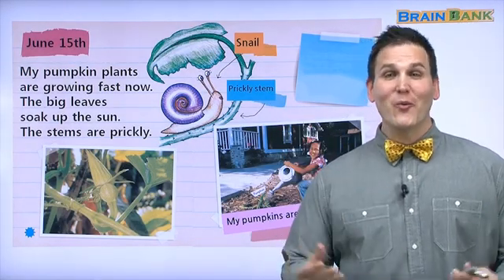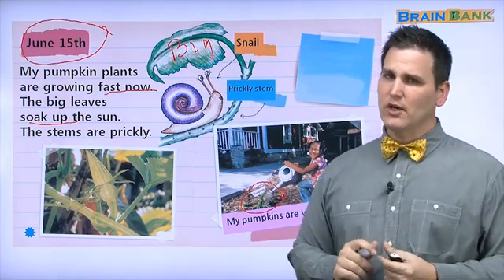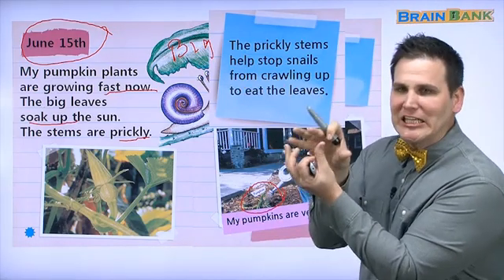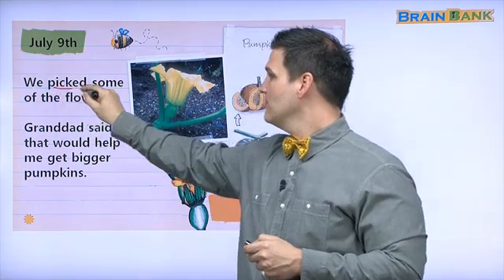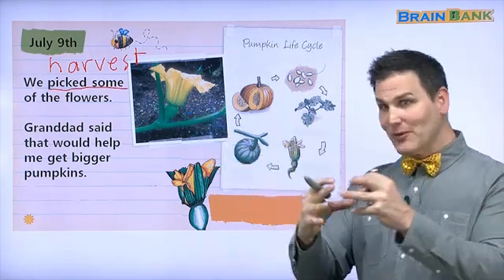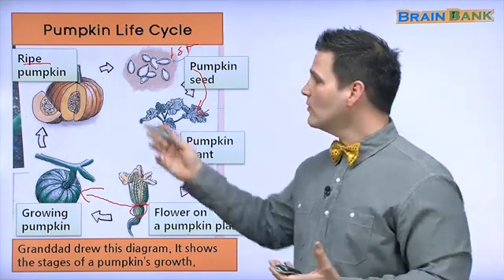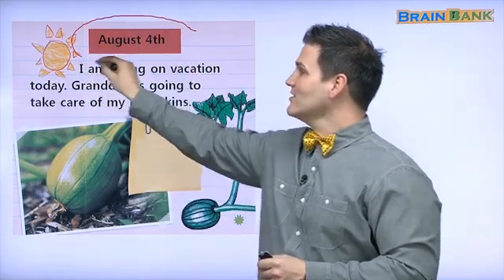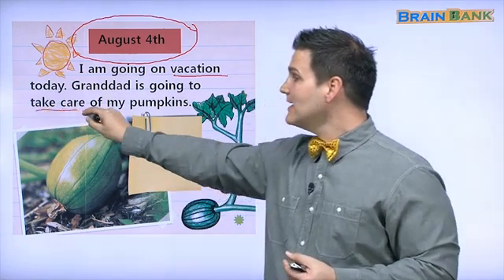Learn English | Brain Bank Grade 1 Science | 15 Diary of a Pumpkin - Part 2/3 | Kids Stories | 미국교과서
What can you do with a pumpkin? Have you ever carved a pumpkin into a Jack-o-Lantern for Halloween? Let's look at what we can do with pumpkins!

15 Diary of a Pumpkin
Big flowers are growing on my pumpkin plants now.
Bees visit the flowers.
Without bees, there would not be pumpkins.
We picked some of the flowers.
Granddad said that would help me get bigger pumpkins.

■ Pumpkin Life Cycle
■ Pumpkin seed  ■ Pumpkin plant
■ Flower on a pumpkin plant  ■ Growing pumpkin
■ Ripe pumpkin
■ Granddad drew this diagram.
■ It shows the stages of a pumpkin’s growth.

It is hot weather now.
My pumpkin flowers have turned into green pumpkins.
I water my plants every day.
The water helps the pumpkins grow bigger.
August 4th 8월 4일
I am going on vacation today.
Granddad is going to take care of my pumpkins. .

■ Please remember to water the plants in the morning and at night.

My pumpkins are HUGE now.
They are ready to pick.
Granddad got a measuring tape.
We measured my pumpkins.
We measured Granddad’s pumpkins too.
Who will have the biggest pumpkin?
■ My biggest pumpkin

I WON! I WON!
My biggest pumpkin was 23 inches around.
It weighed 18 pounds.
Granddad’s biggest pumpkin was 20 inches around.
It weighed 16 pounds.
“What are you going to do with all those pumpkins?” Mom asked.
“Just wait and see!” we said.
■ Me with my biggest pumpkin!
p. 16 This is what Granddad and I did with those pumpkins!

04 Who Owns These Bones?

05 How Long Is a Year?

07 Let’s Make an Eclipse

08 A Year With Mother Goose

14 How Lizard Lost His Colors

15 Diary of a Pumpkin

16 What’s the Difference?

19 The Broken Pot Part